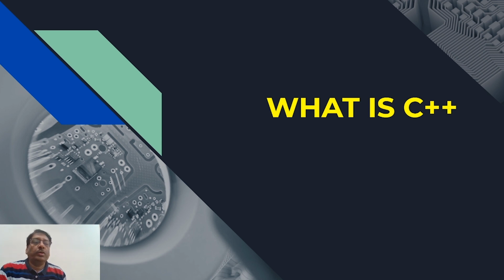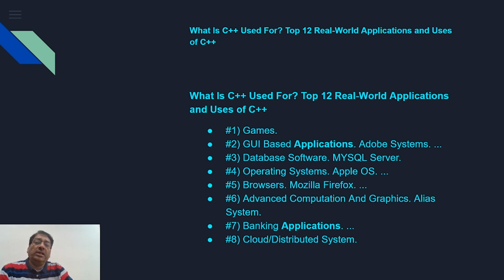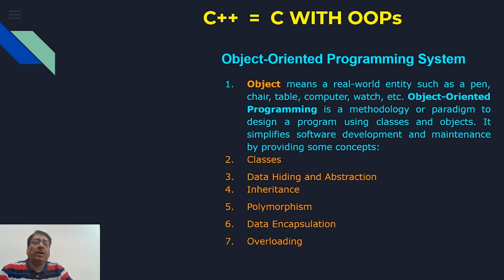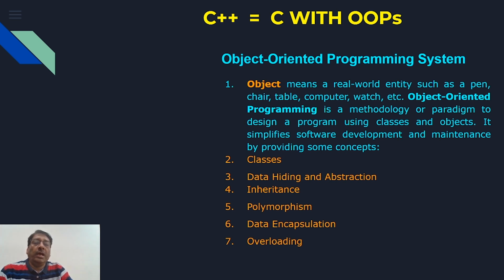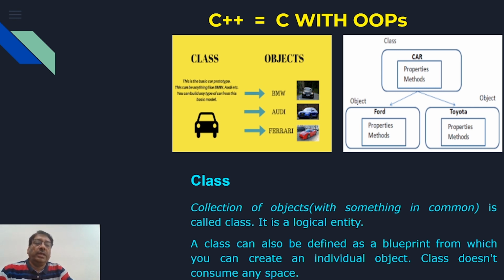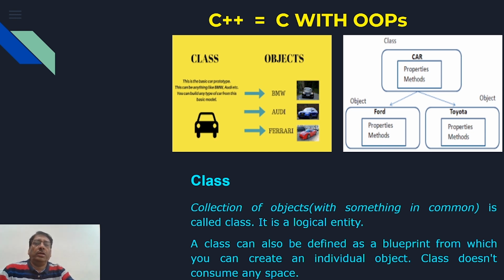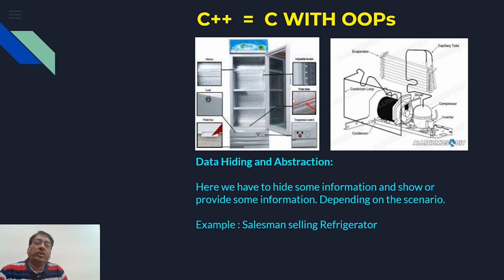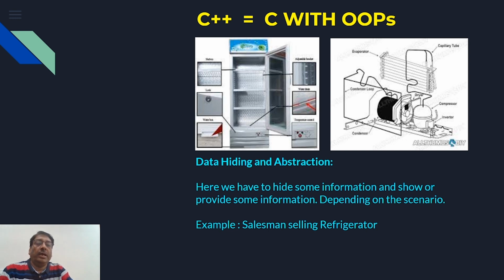00 Why C++ | Introduction to C++ | TechBasics